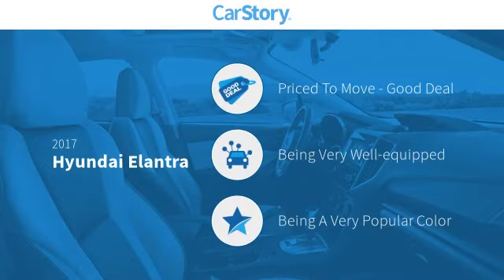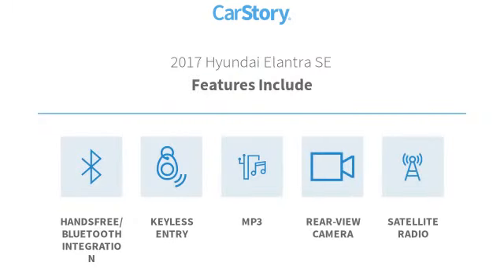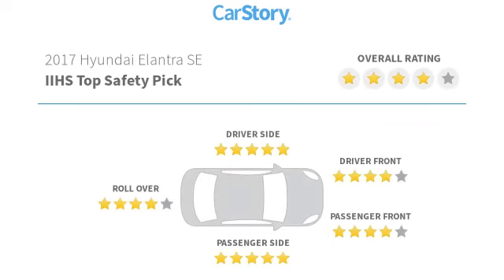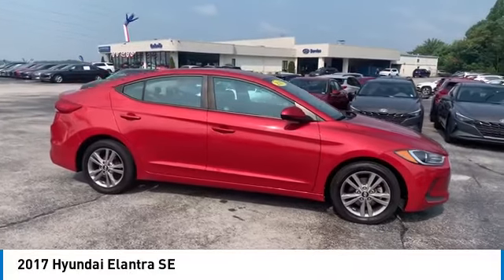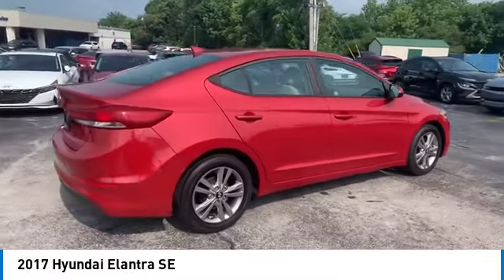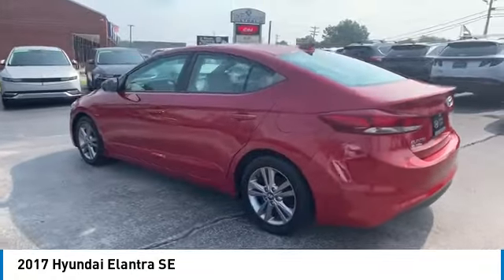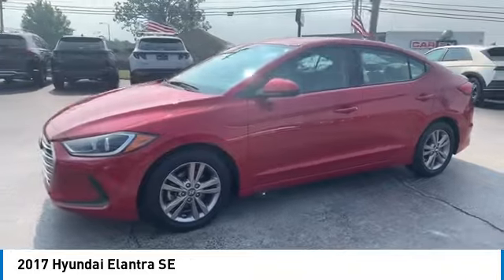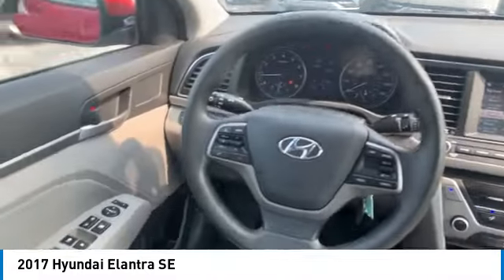2017 Hyundai Elantra Live T059855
Welcome to Hyundai of Cookeville near Crossville, TN. We have one goal and that is to exceed your customer service expectations. This isn't just a slogan, its profound belief in a way of conducting business on a daily basis with our valued customers near Cookeville, TN that we take very seriously. Visit us for your next vehicle purchase.

Hyundai of Cookeville
931 South Willow Avenue

Recent Arrival! Recent Oil Change, Professionally Detailed, Vehicle has passed our service department's inspection., Backup Camera, Bluetooth, Our listed price includes financing through Hyundai Motor Finance at standard rates.. CARFAX One-Owner.brbrThank you for choosing Hyundai of Cookeville! Where we are creating happy buyers every day!! All of our preowned vehicles have gone through a multi point inspection by our certified trained technicians and have been professionally detailed!! 2017 Hyundai ElantrabrbrClean CARFAX. 29/38 City/Highway MPG Awards:br * 2017 KBB.com 10 Most Awarded BrandsbrbrHere at Hyundai of Cookeville is where you Get the best deals with that hometown feel!!! Please give me a call to set up your test drive.